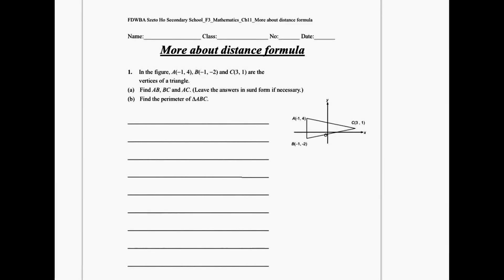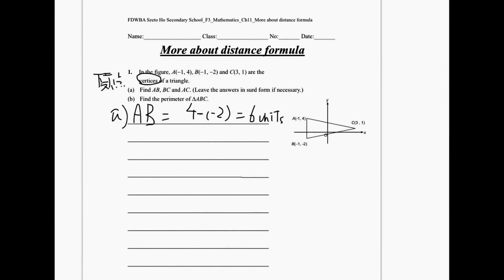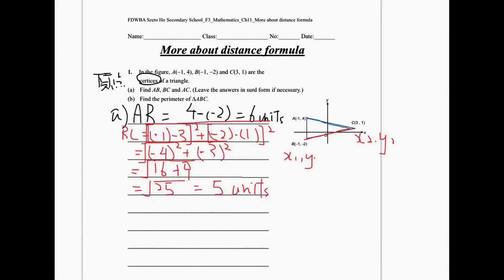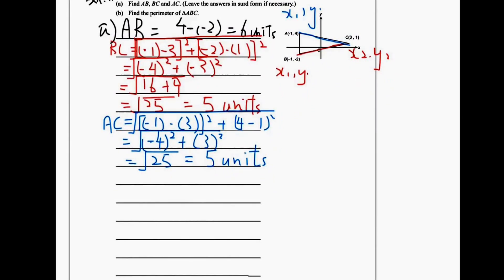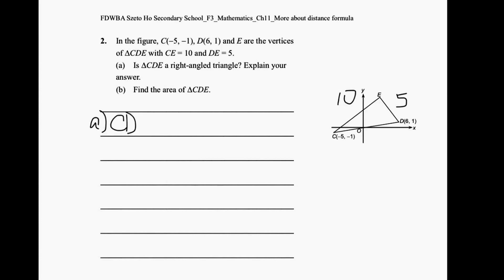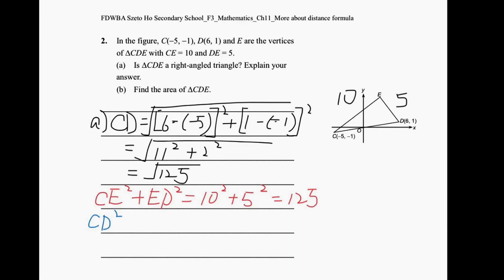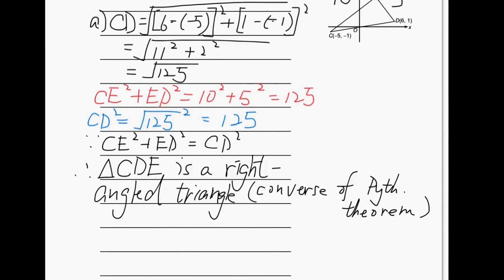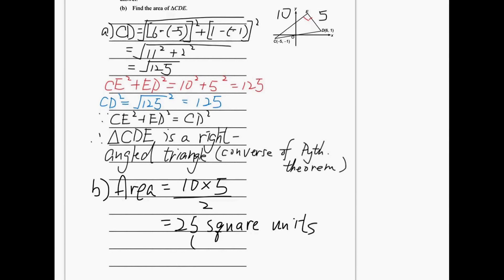SHSS F3 More about distance formula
透過 YouTube 影片記錄